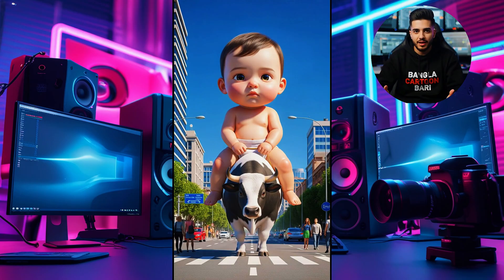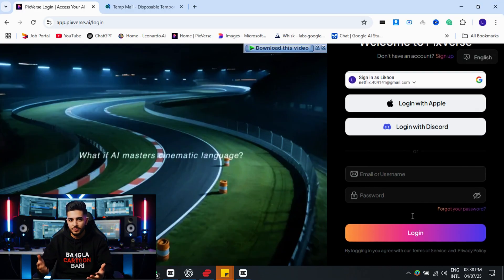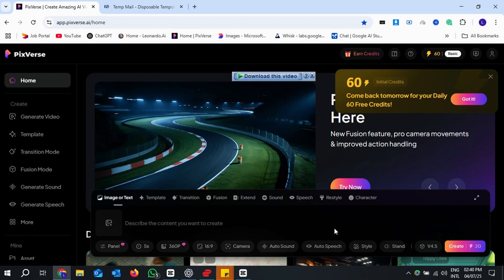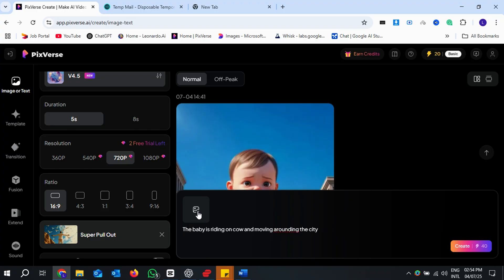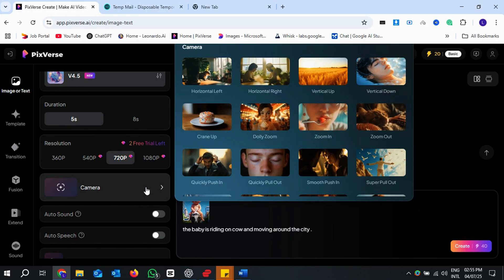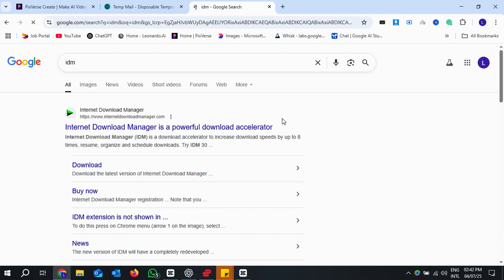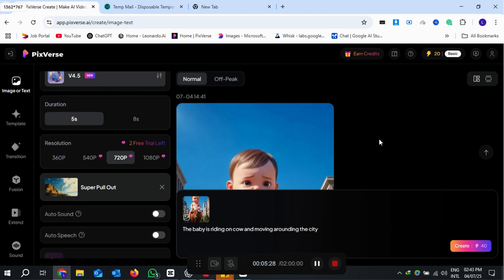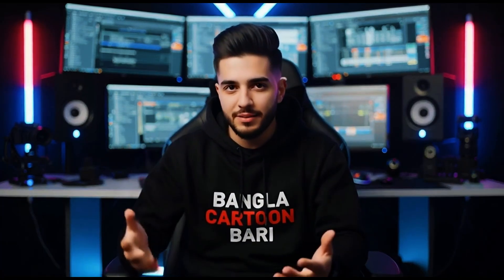Download Pixverse AI Videos WITHOUT Watermark for FREE in 2025 | Simple Trick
Learn how to download Pixverse AI cartoon videos without watermark completely FREE in 2025 using this legal and working method! This tutorial shows you step-by-step how to create a Pixverse account, use premium tokens for HD video, and download videos using Internet Download Manager (IDM) — with zero watermarks.

No tricks. No paid software. No premium plans. Just a complete guide for content creators who want to use **AI-generated videos without watermark** — and edit them for free using CapCut or any **free video editor**.

What you’ll learn in this video:
✅ How to create a free Pixverse AI account
✅ How to get premium tokens (free)
✅ How to generate HD AI animation videos
✅ How to download full videos using IDM
✅ How to remove watermark from AI videos (100% working)

💡 Plus, this video answers the most searched AI video questions:
- Where to create AI video for free
- How to convert image into video AI free
- How to generate AI video from text free
- Free AI video generator without watermark
- Best image to video converter AI free
- Best AI tool to remove watermark from video
- How to remove watermark from long video free
- Online video editing website free no watermark
- Free video editor for YouTube without watermark
- Text to video AI free without watermark
- AI watermark remover video online free
- Free AI text to image generator without watermark
- How to get free stock videos without watermark
- Remove watermark from video free without blur
- Free caption generator for video without watermark
- Free video editor for Android without watermark
- Best free unlimited image to video AI
- Pixverse temp mail is not working
- Pixverse temp mail issue fixes

📌 Timestamps:
00:00 Intro
00:24 How to create a free Pixverse account
00:48 How to get premium tokens
01:48 Install Internet Download Manager
02:10 Download video without watermark
02:35 Bonus editing tips
03:04 Outro + Subscribe

This tutorial is perfect for:
✔️ YouTubers using AI content
✔️ Digital marketers
✔️ Animators working with free AI tools
✔️ Beginners looking for free alternatives to premium software

• Free AI video generators
• Watermark removers
• Image to video AI tools
• Free editing software without watermark
• Legal ways to use AI-generated content